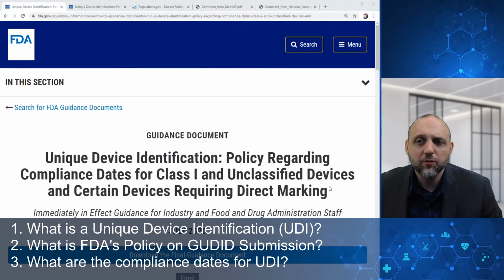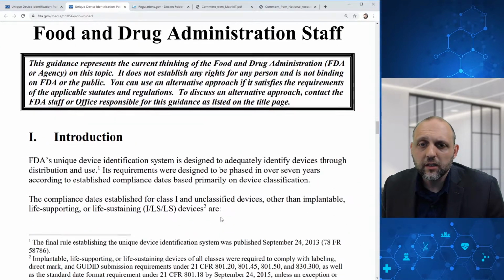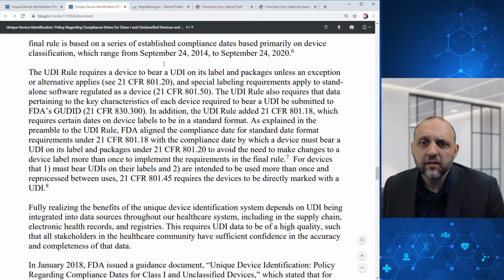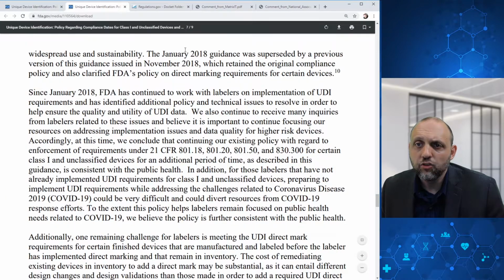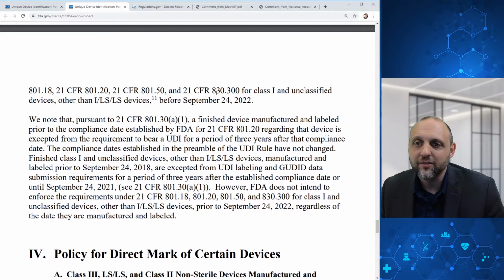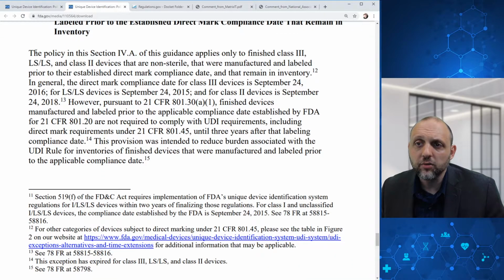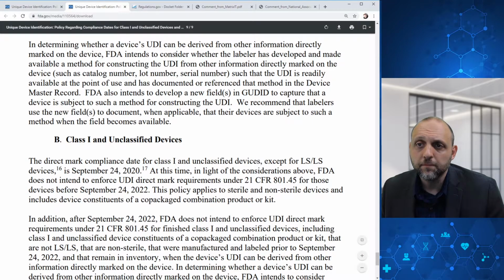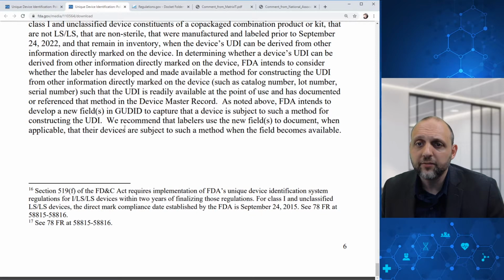EPISODE 5: Unique Device Identification Compliance Dates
On June 30, 2020, FDA issued an immediately-in-effect Guidance on its policy regarding unique device identification (UDI) and other compliance dates for class I and unclassified devices that are not implantable, life-supporting, or life-sustaining. In this episode of "FDA Guidance Review," medical device regulatory affairs expert and former FDA staffer David Pudwill discusses this July 2020 Guidance Document: “Unique Device Identification: Policy Regarding Compliance Dates for Class I and Unclassified Devices and Certain Devices Requiring Direct Marking.” David walks the viewer through FDA’s position, noting that due to implementation issues, the COVID-19 public health emergency and other factors, the agency does not intend to enforce certain UDI Rule requirements before September 24, 2022—in effect giving sponsors a reprieve from previously stated deadlines.

Here are David’s 3 Key Takeaways that he would like viewers to understand from this video:
1.  What is a UDI?
2.  What is FDA's policy on Global Unique Device Identification Database (GUDID) submission?
3.  What are the compliance dates for UDI?

David’s easy-to-follow Guidance review provides clarity and context to those currently working in regulatory affairs or FDA, those aspiring to enter this important field, and anyone across healthcare with an interest in the medical device regulatory process.

With each episode in David Pudwill’s "FDA Guidance Review" video series, stay on top of FDA's evolving policies, and learn how to engage effectively with the agency - both being critical to the success of your medical device regulatory strategy.

where you can read more about David Pudwill and sign up to receive our monthly e-newsletter with updates on new video releases, his upcoming speaking engagements in the medtech regulatory affairs space, and more!